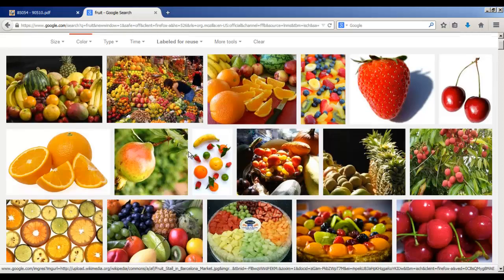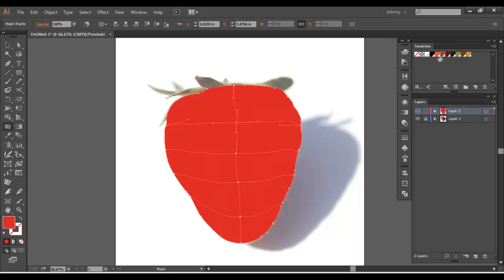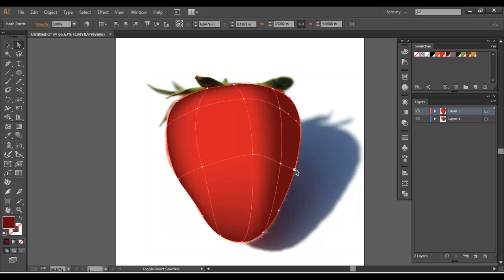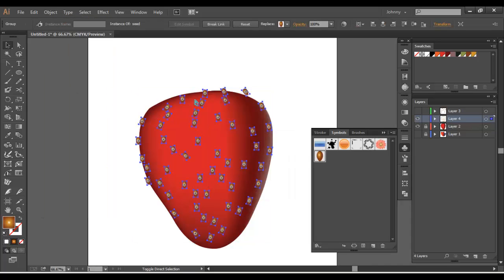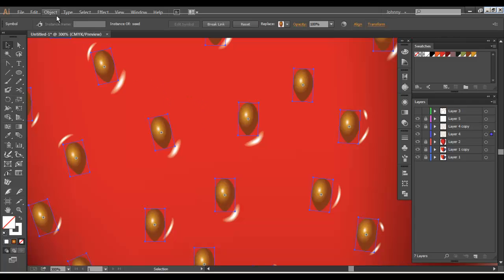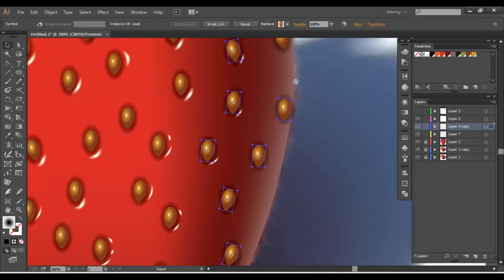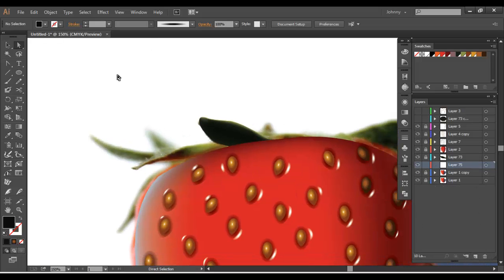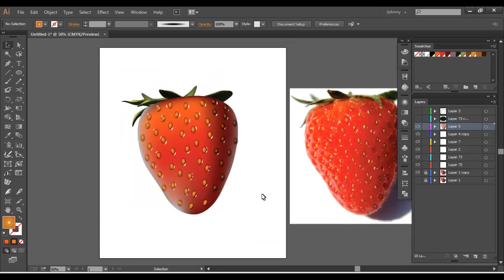Adobe Illustrator - Mesh Tool ( + Bonus Techniques)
Adobe Illustrator Mesh Tool - This video is about the mesh tool and creating advanced graphics in this case, a strawberry. This tutorial also contains information on some advanced brush techniques and the spray tool to accomplish the work.